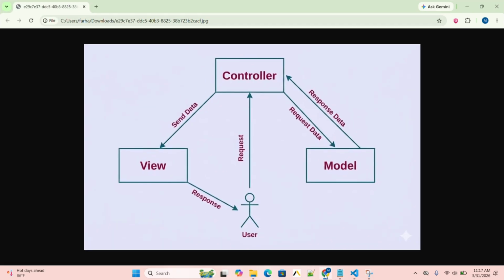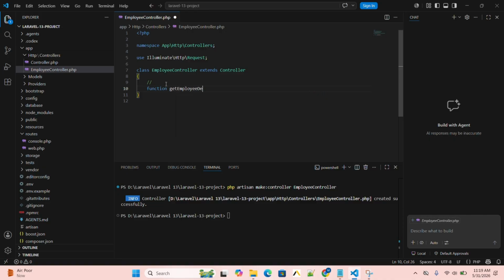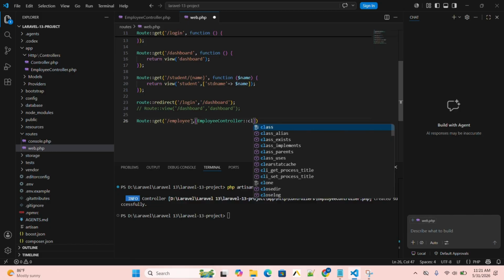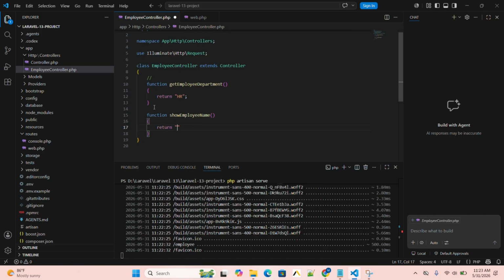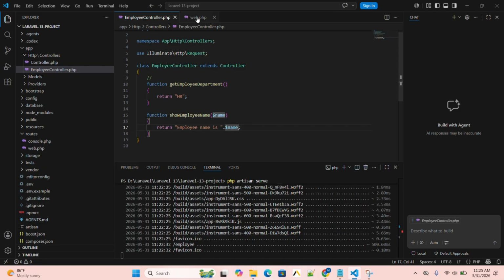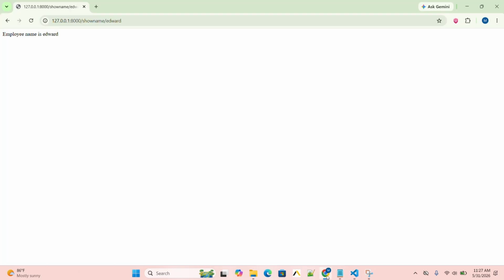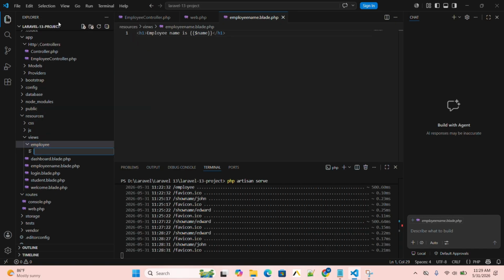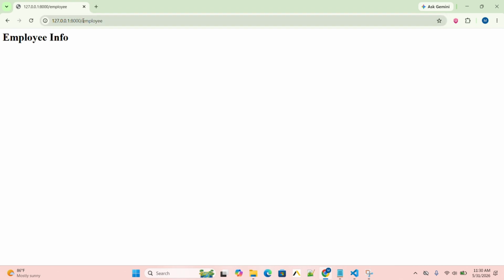Laravel 13 Tutorial Part 4 | Controllers, Route Parameters & Nested Views Explained Step by Step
Welcome to Laravel 13 Tutorial Part 4 🚀

In this video, we will learn about Controllers in Laravel in a very simple and practical way. Controllers help us keep our code clean and organized by separating logic from routes.

We will also cover how to work with route parameters, Blade views, and nested views step by step.

📌 What you will learn in this video:
What is a Controller in Laravel
How to create a controller using Artisan command
Creating functions inside controllers
Returning simple responses from controller
Defining routes for controllers using Route::get()
Passing parameters through routes (/showname/{name})
Sending data to views
Creating views manually
Working with nested views (employee/info.blade.php)
Connecting routes with controller methods
🎯 Key Concepts Covered:
Controllers in Laravel
Route parameters
Blade templating engine
Data passing from controller to view
Nested views structure